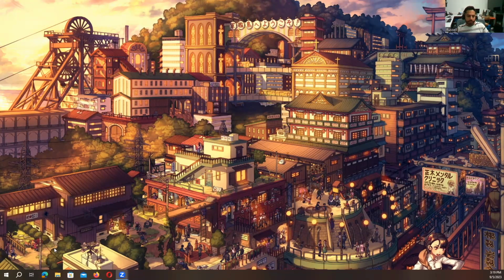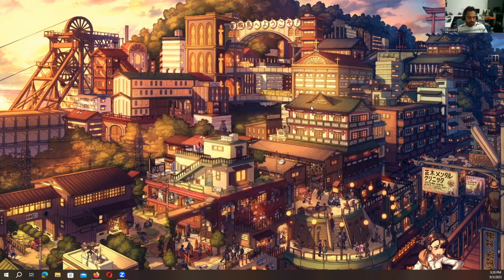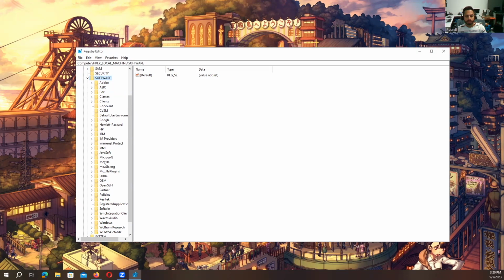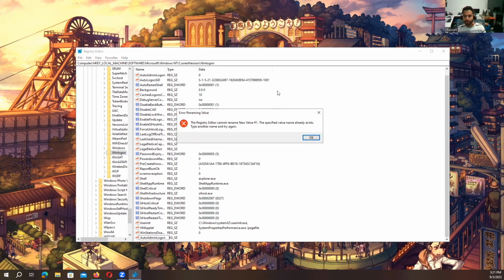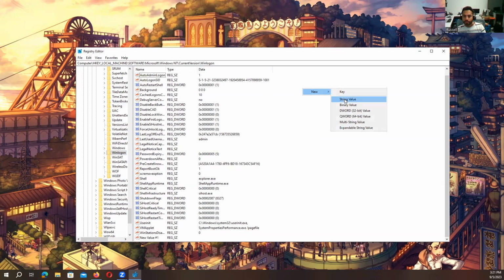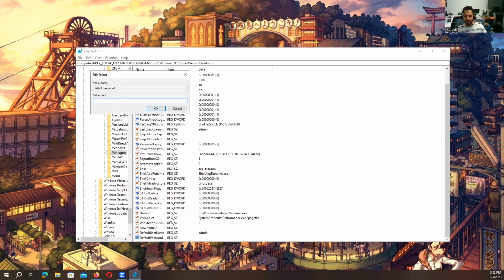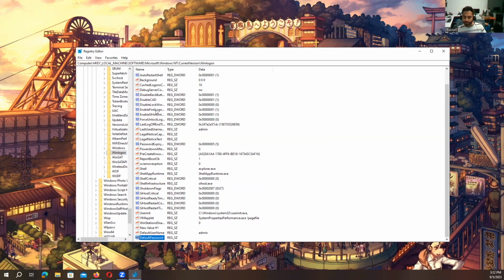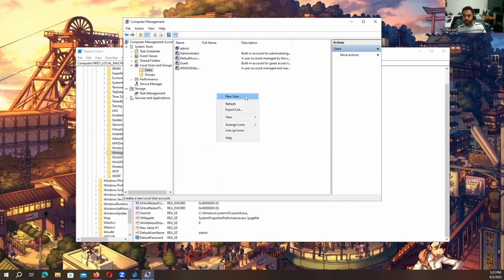How to create auto login (windows 10)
This video shows steps of how to create auto login on Windows 10.